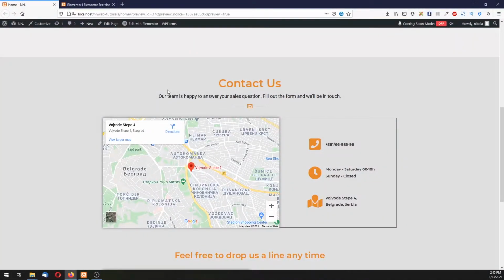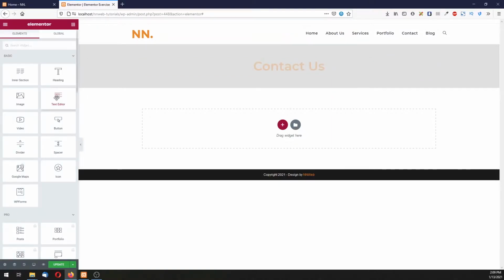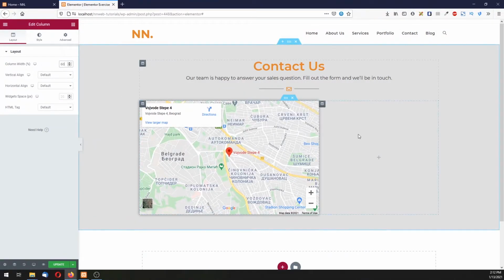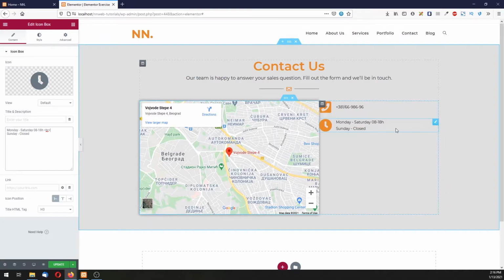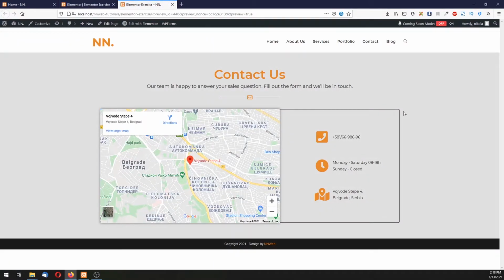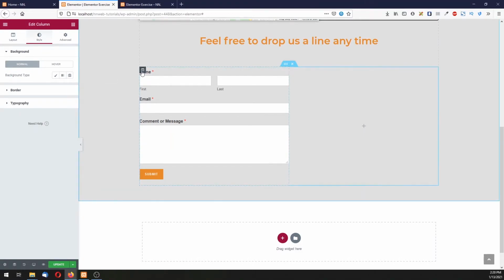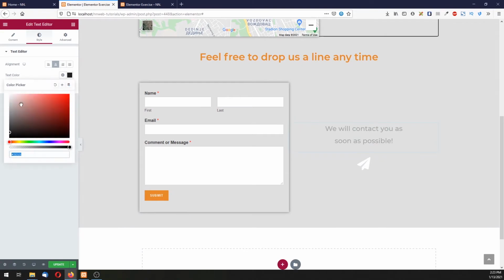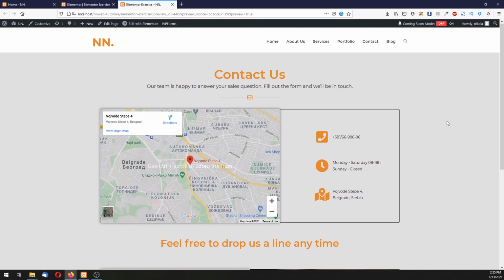How to create Contact Page with Elementor | Exercise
Let's use previously gathered knowledge of Elementor elements and create this so-called Contact Page with Elementor. We are going to use: Heading element, Text Element, Map, Icon Box, Icon, Divider, and a Contact form. See time stamps! If you want to master Elementor Free page builder watch this video!

Timestamps:

03:34 - Adding Map
04:05 - Adding Phone number, address, and working hours
08:48 - Adding contact form
10:09 - Adding column with background image